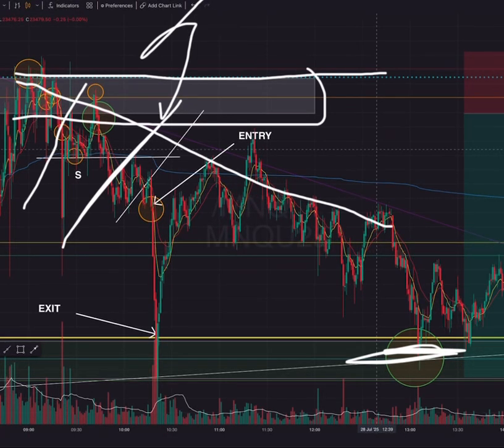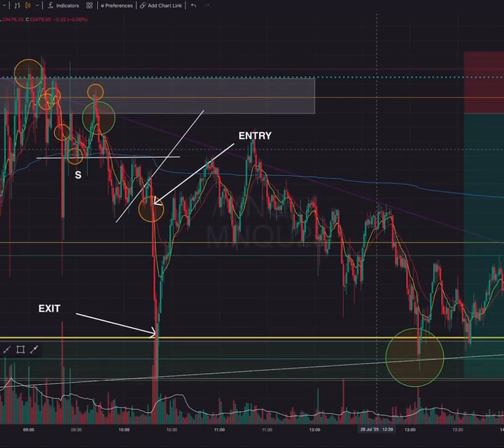MNQ 7/28/25… WITHOUT PROPER CONTEXT, THERE ARE NO SNIPER ENTRIES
I was deep in the red and losing focus. Then I zoomed out, paid attention to context, and realigned with the macro structure. That clarity turned a -$600 day into a +$25 day. The moral? Context isn’t just helpful — it’s everything.